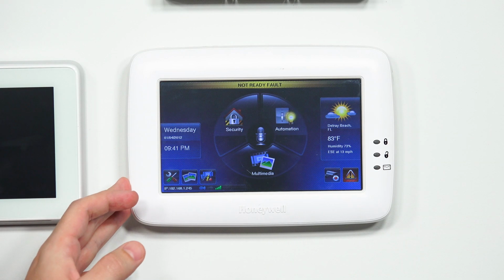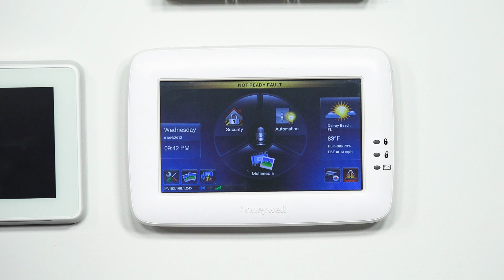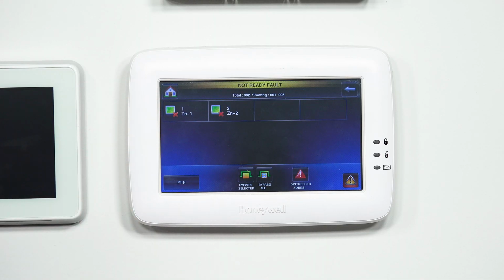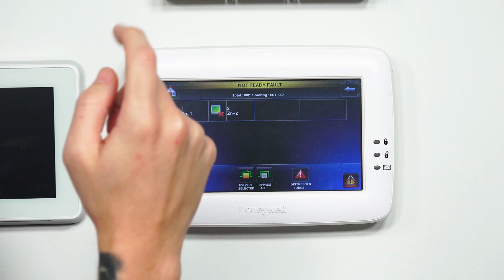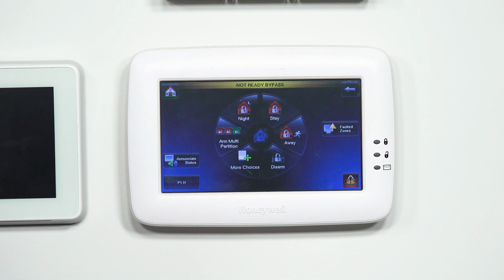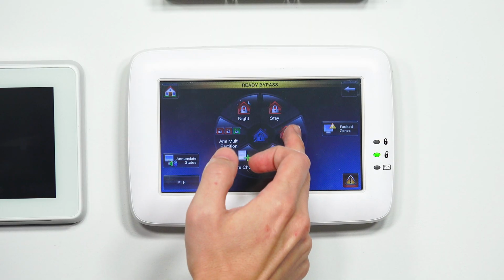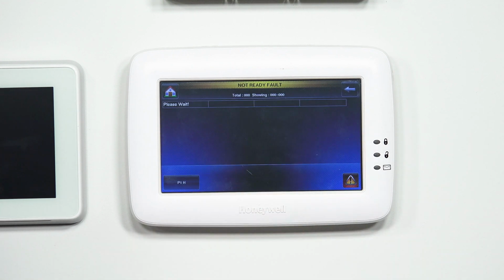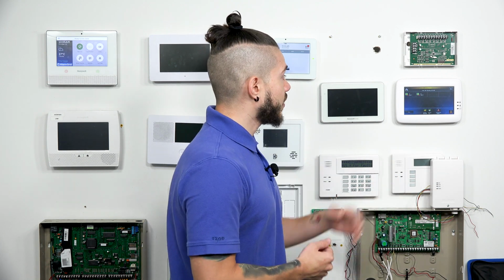The Tuxedo Touch Keypad: Checking Zone Faults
In this video, Jorge from Alarm Grid shows you how to check zone faults on a Honeywell Tuxedo Touch Keypad. The primary function of a Tuxedo Touch is to serve as a touchscreen controller for a Honeywell VISTA Security System. As the Tuxedo Touch is connected with a VISTA System, it can display active zone faults on its behalf. The menu that shows zone faults can also be used to bypass faulted system zones so that you can successfully arm. This can be convenient if there is a faulted zone that you cannot easily restore.

Accessing the Zone Fault Menu is very simple. First make sure that there is at least one faulted zone on the system. You will know this because the bar at the top of the screen will be yellow, with the message "Not Ready Fault". To see the list of faulted zones, start by choosing Security on the main screen. Then click the Faulted Zones button on the right-hand side of the screen. You will see a table containing any faulted system zone based on Zone Number. You can click on any of the listed zones to highlight them. Then if you select the option to Bypass Selected, you can bypass the zones. You must bypass or restore every faulted zone before you will be able to arm your system.

Bypassing zones tells the system to ignore them. Faulted zones must be bypassed prior to arming because otherwise they would trigger an immediate sytem response once the sytem is armed. Please note that some zone types cannot be bypassed on a Honeywell VISTA System. For example, life-safety zones, such as smoke detectors and carbon monoxide (CO) sensors cannot be bypassed. This is because bypassing these zones would represent a serious life-safety risk on the security system.